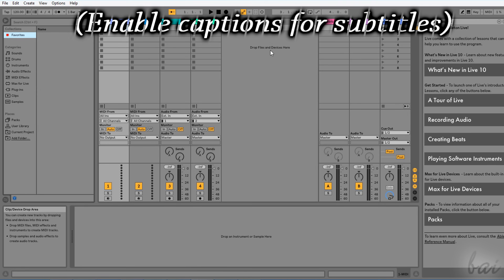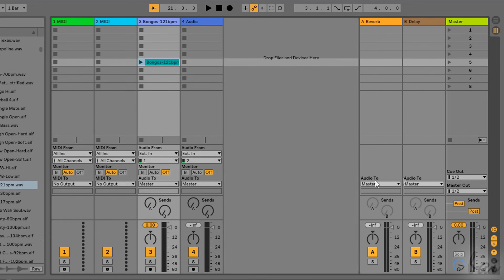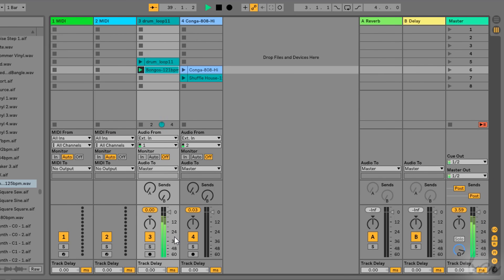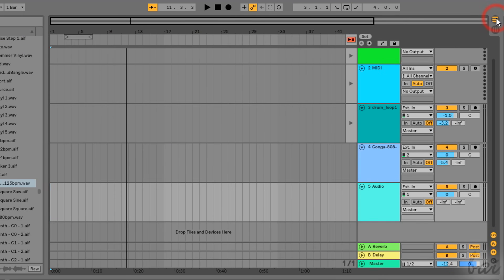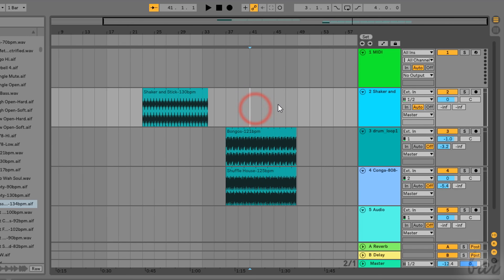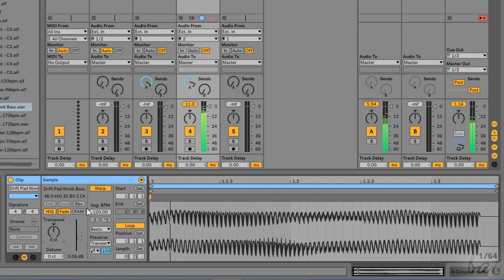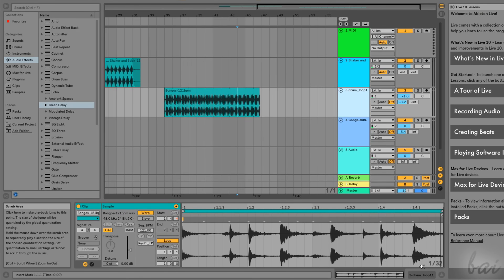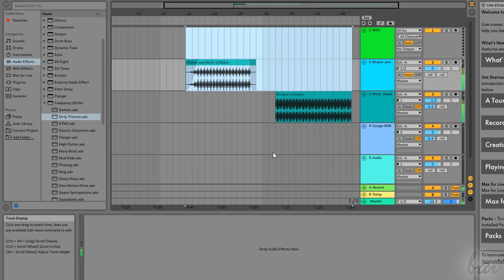Ableton Live 10 - Tutorial for Beginners [+General Overview] - 14 MINS!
[VOICE + TEXT] Get into a new Way of Learning Ableton Live 10 Standard and Suite. Ableton Live 10 getting started, basics.